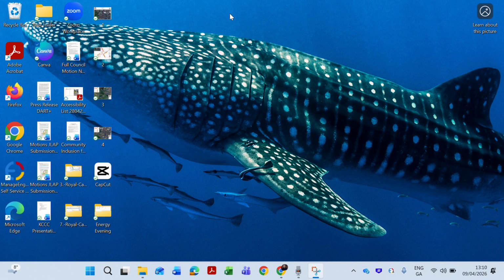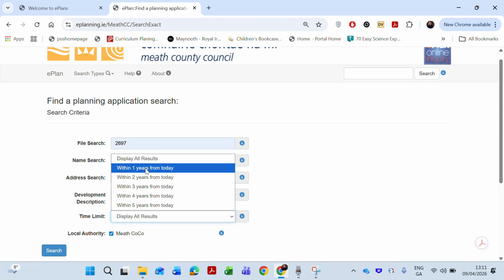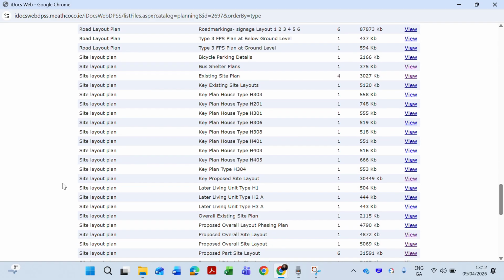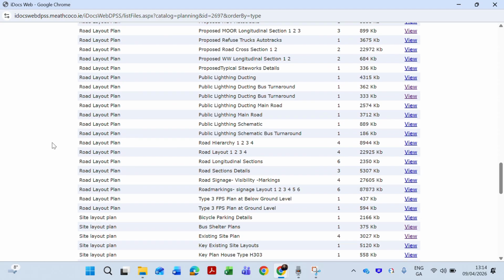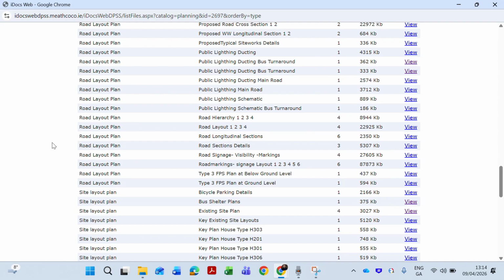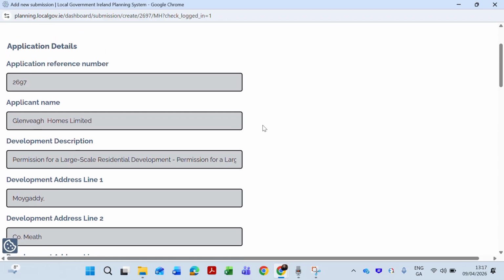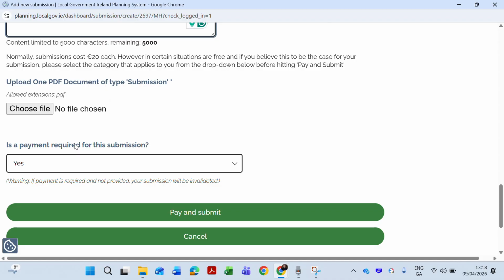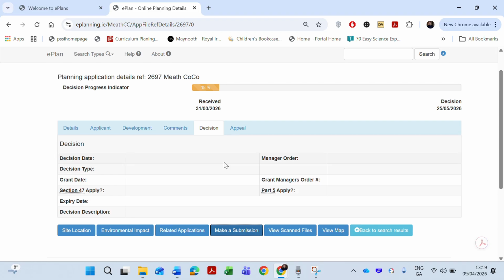How to make a submission on a Planning Permission application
eplanning.ie
Moygaddy Reference Number: 2697